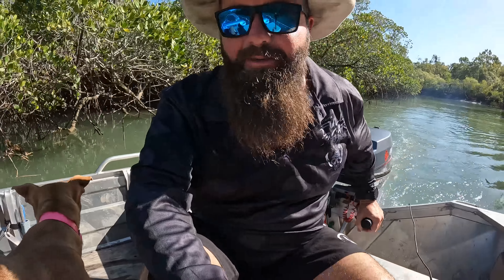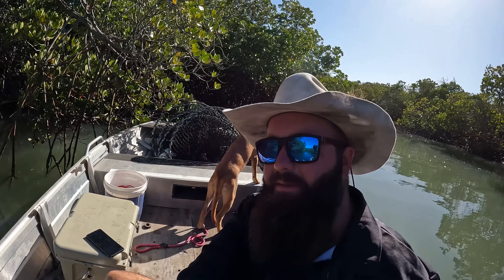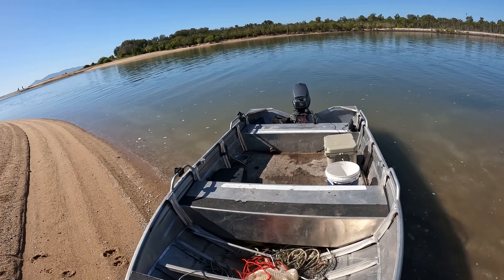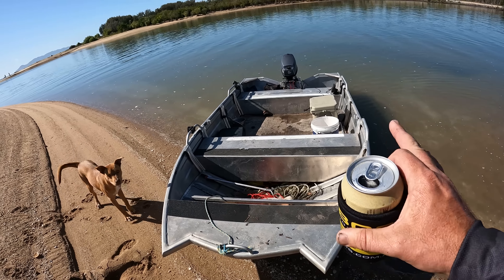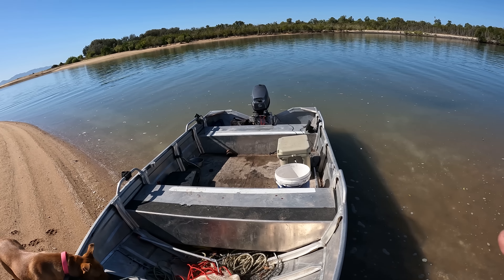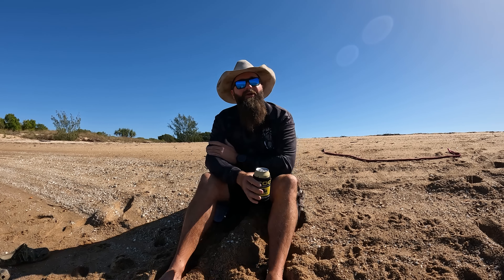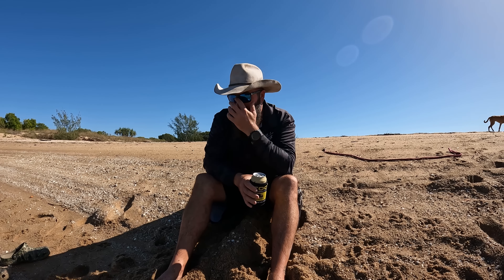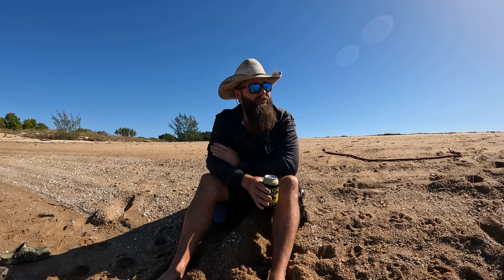ULTIMATE CUSTOM BUILT TINNY / BOAT BUILT. Episode 1. The Idea 💡boatbuild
I am designing and building the ultimate tinny / creek boat from scratch!!!

If you have too many stickers send them to:
SKIDPIG MOTO
DEERAGUN
QLD, 4818
AUSTRALIA